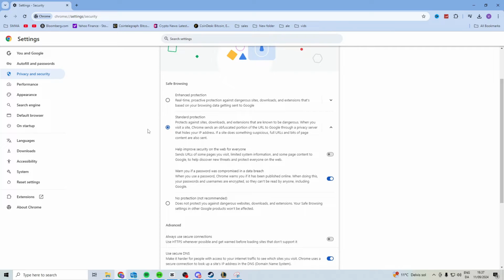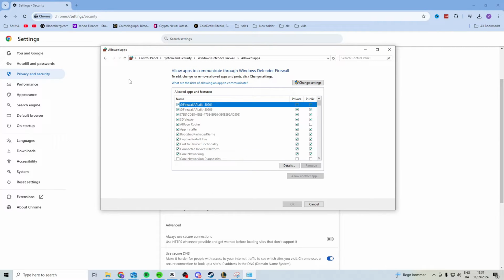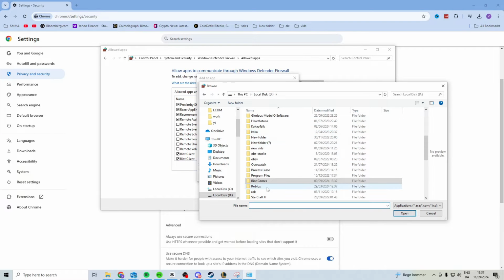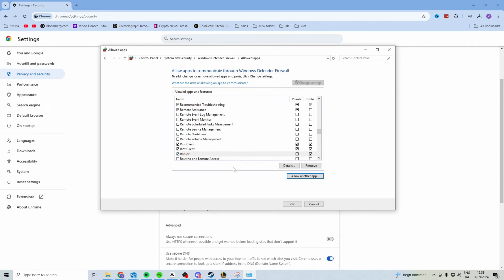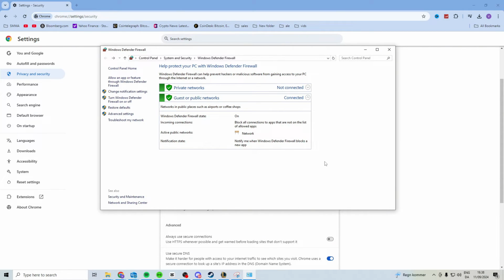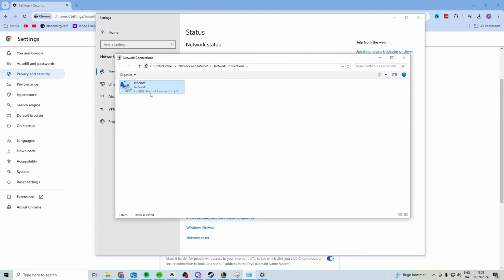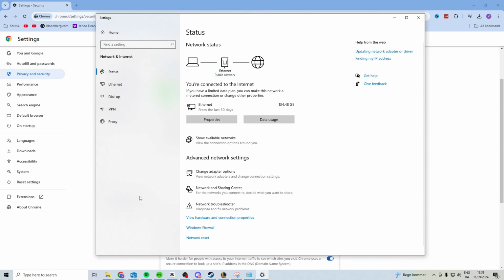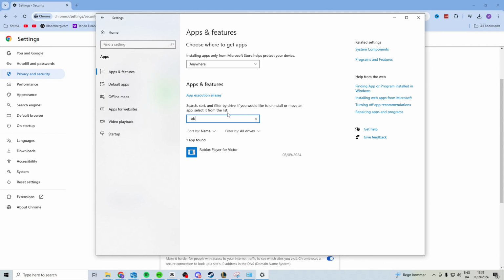How To Fix Roblox Problem Reaching Our Servers (2025)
In this video I'll show you how to easy and fast fix roblox connection error. The method is very simple and clearly described in the video. Follow all of the steps & see how you can fix "Connection Error. Sorry there was a problem reaching our servers. Please try again."